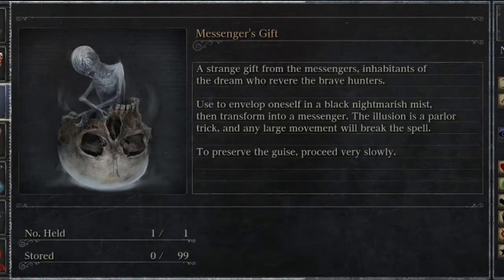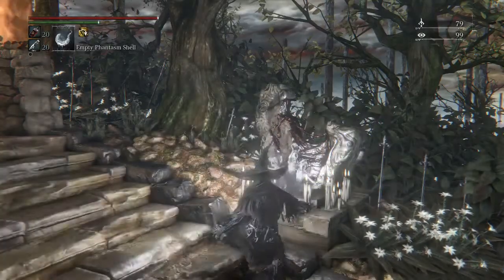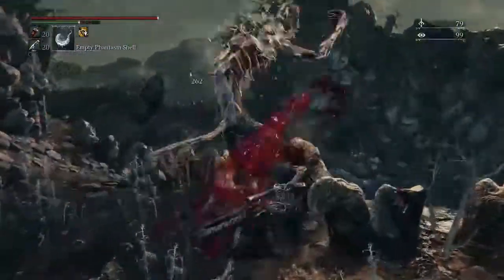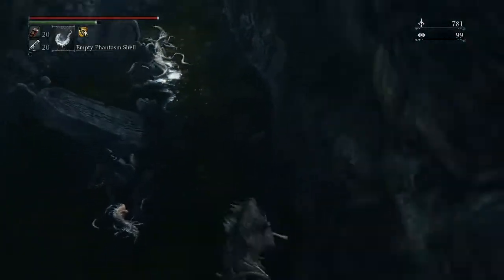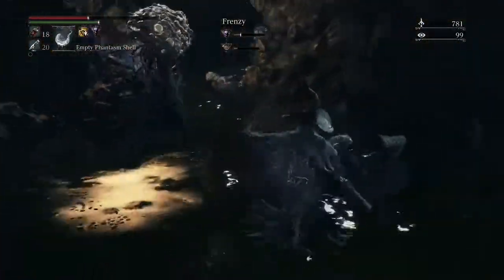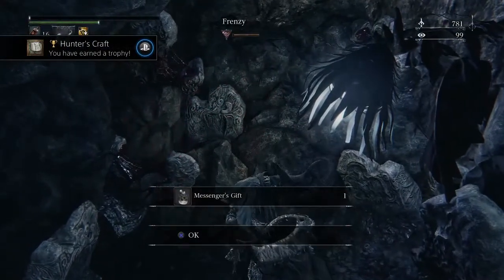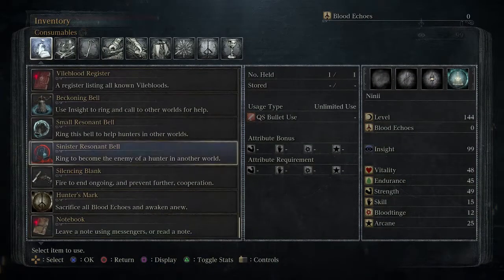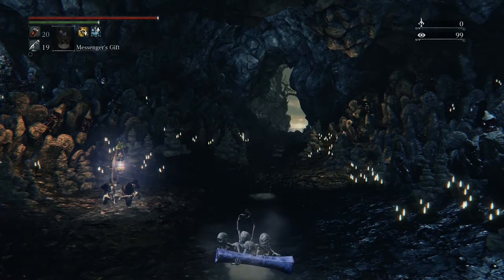Bloodborne - Messenger's Gift Location (Guide)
Can't find the Messenger's gift? Follow this quick guide and you'll get it in no time!